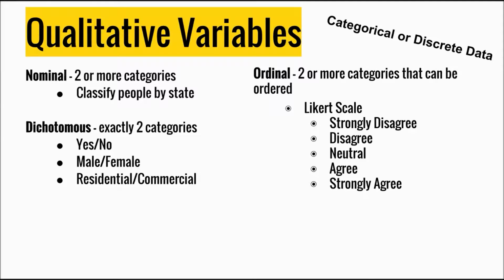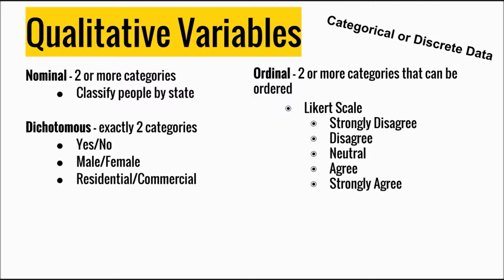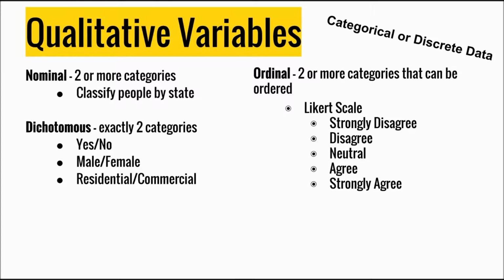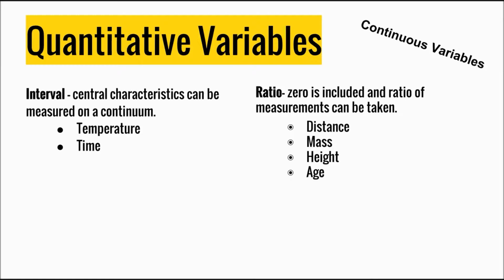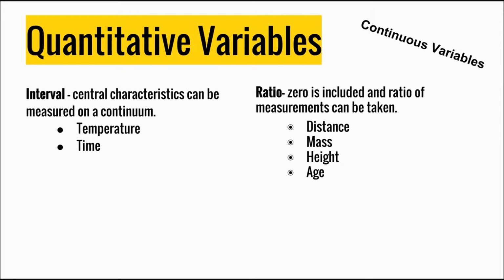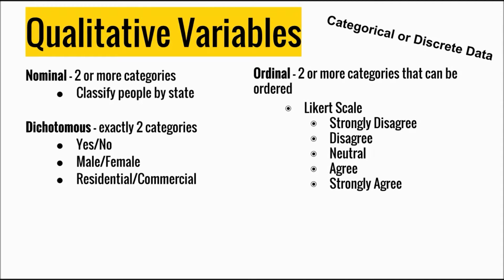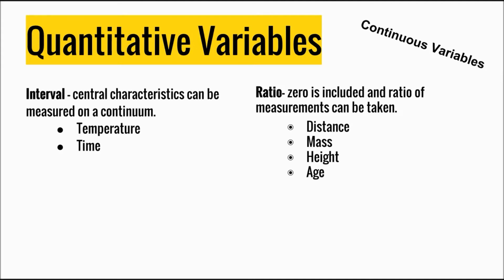Episode #004 - Qualitative vs. Quantitative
In this video, I begin to discuss the difference between Qualitative vs. Quantitative Variables including their sub-categories of Nominal, Ordinal, Interval and Ratio.  When you think of Qualitative, associate it with the word "Quality".  When you think of Quantitative, associate it with the word "Quantity".  Watch and learn!

Peace out!

Mr. Korb